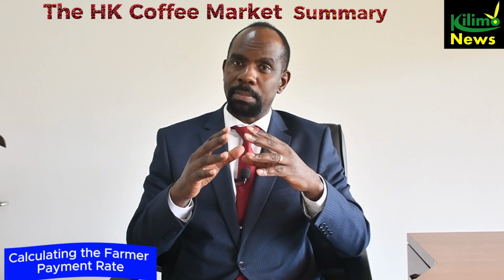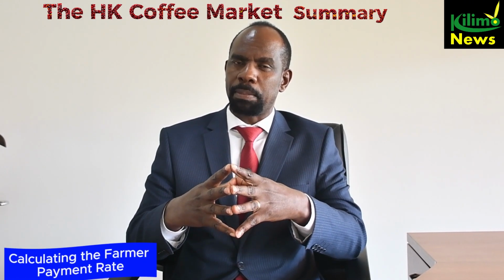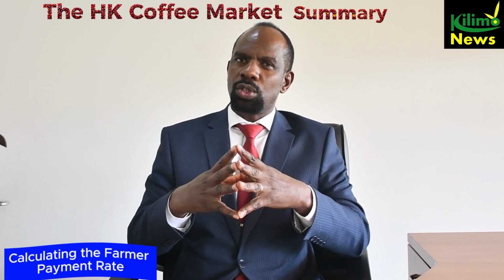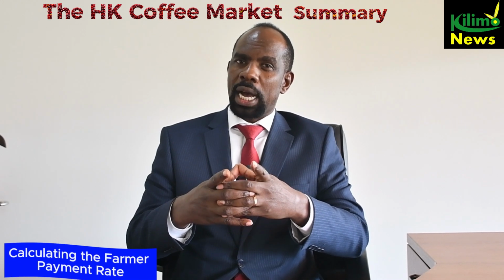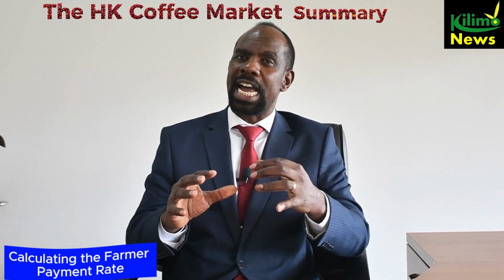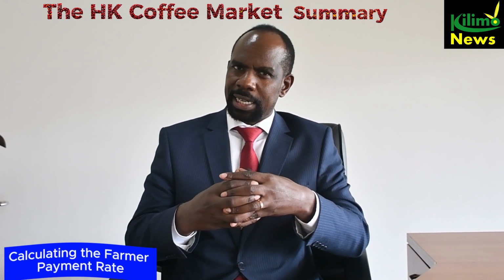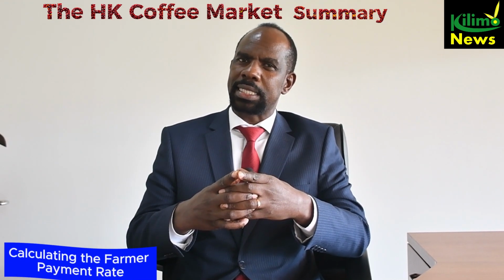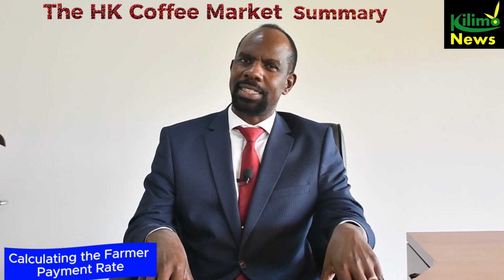How to calculate the coffee farmer final payment rate